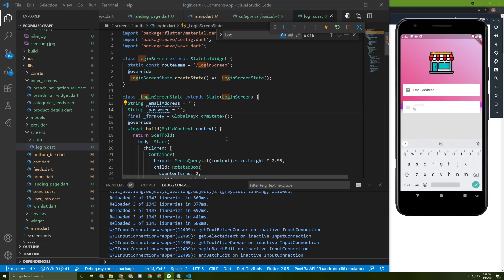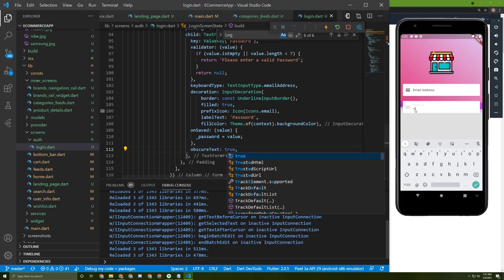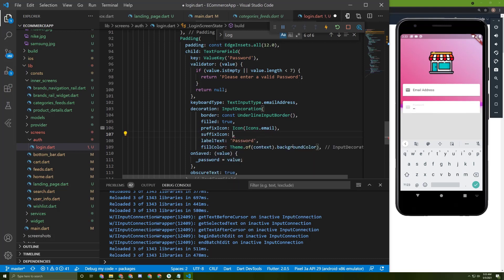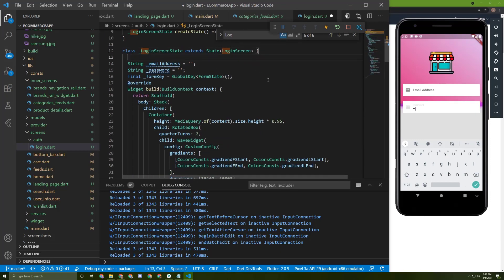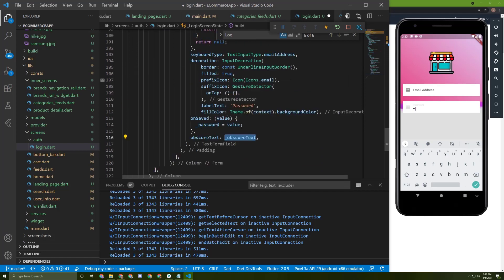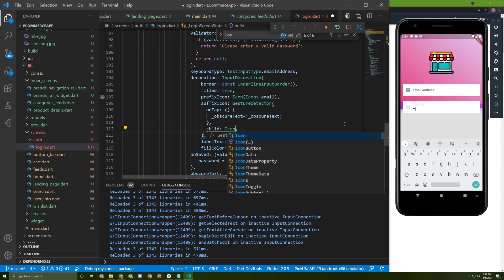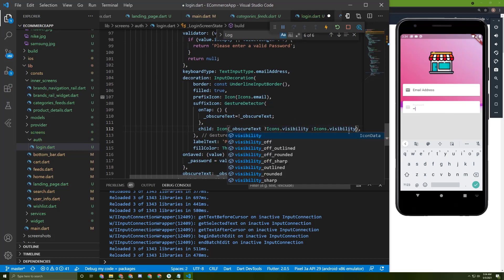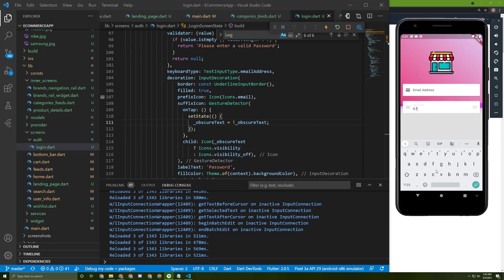Switch to hide and show password, suffix Eye icon to show and hide password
Add this cool Eye to a password text field in flutter to allow the user to show their password if they want.